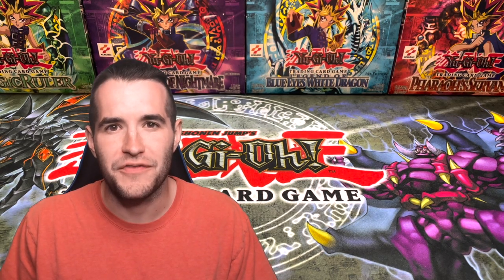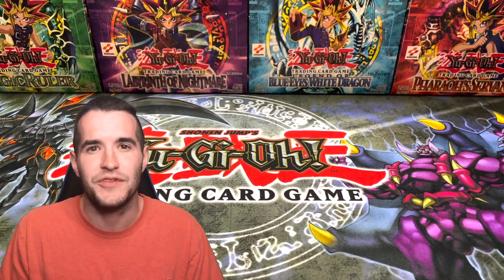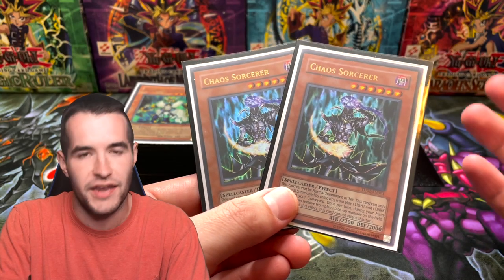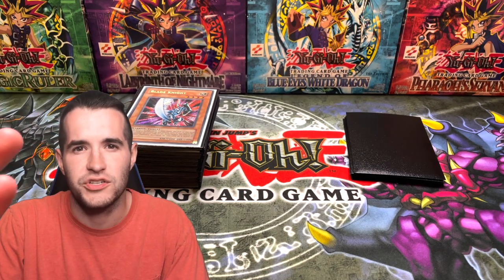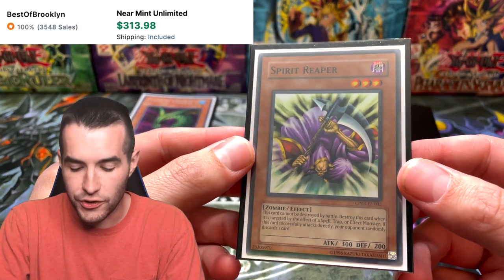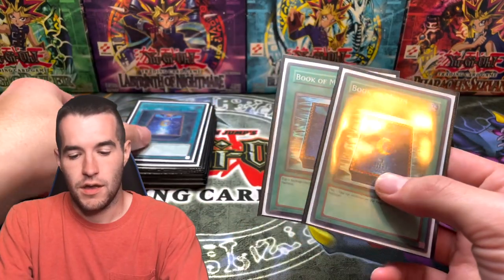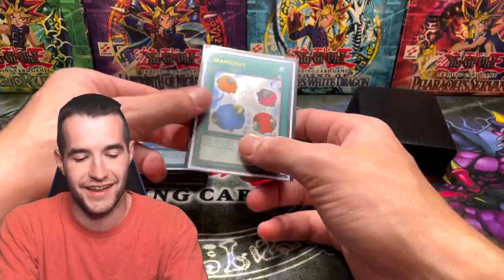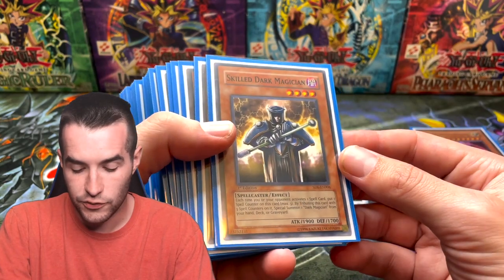The $12,000 Yu-Gi-Oh! Deck (GOAT Format)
➤sassyotto's eBay store!
➤TCGPlayer Link!